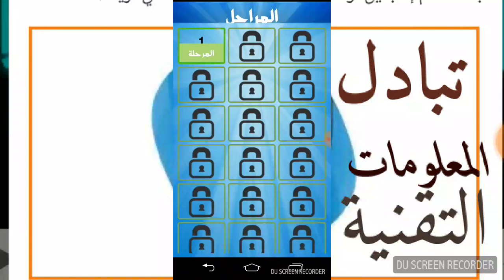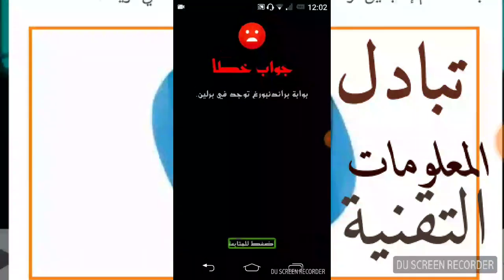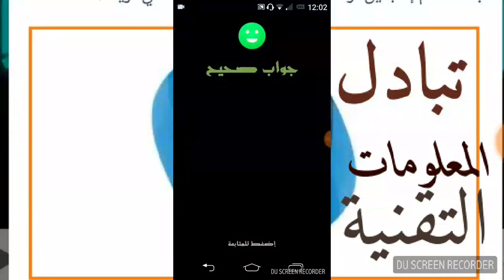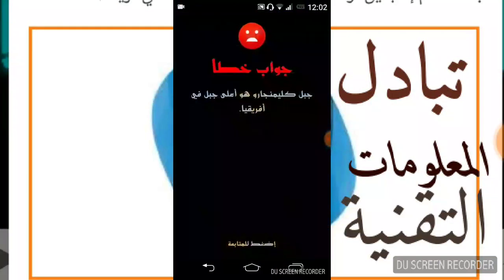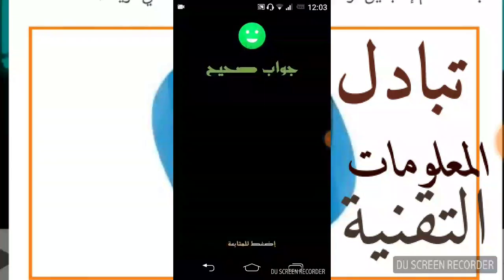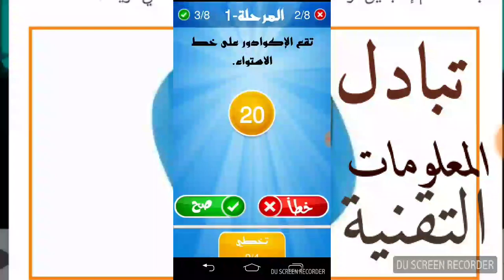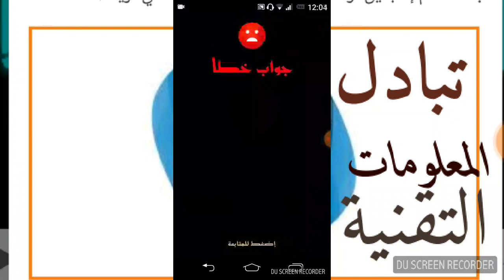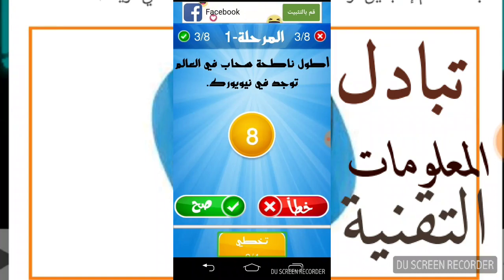في خمس دقائق، شرح لي لُعبة؟ صحيح أم خطأ - ثقافة عامة 2018. مع الاستاذة صفاء.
تبادل_المعلومات_التقنية échange_tec قناة تقنية تعرض فيها مقاطع فيديو تعليمية،خاصة بي ذات مصداقية،ونخصص الحيز الأكبر لذوي القدرات الخاصة،كالمكفوفين،وضعاف البصر،وكذلك المبصرين،و يتم مشاركتها مع جميع الأصدقاء،ومتابعينا في جميع أنحاء العالم،بغرض إثراء المحتوى التقني. لا تنسو واجبكم،الدعم المستمر،الإشتراك في القناة،وتفعيل جرس الإشعارات,من أجل التوصل بكل جديد أول بأول،الضغط على زر الإعجاب،و مشاركة فيديوهات القناة،حتى تعم الفائدة للجميع. اللهم وفقنا وإياكم إلى ما يحبه ويرضاه. طبتم وطابت أوقاتكم بكل خير. @تبادل المعلومات التقنية échange tec